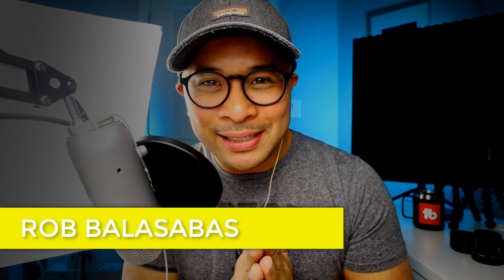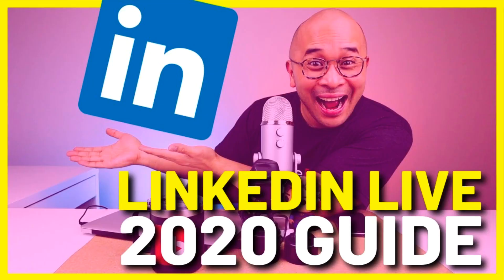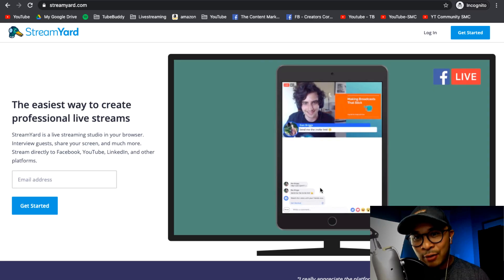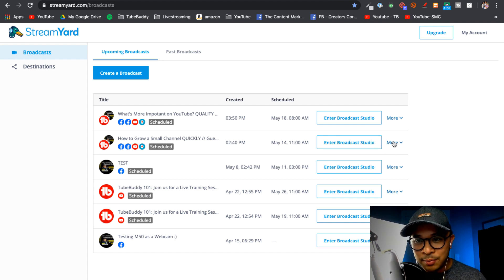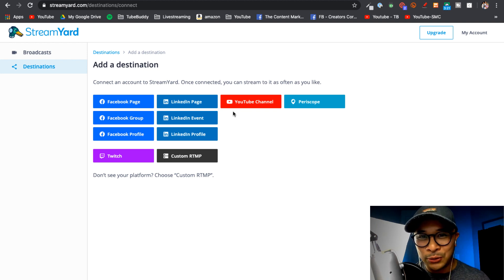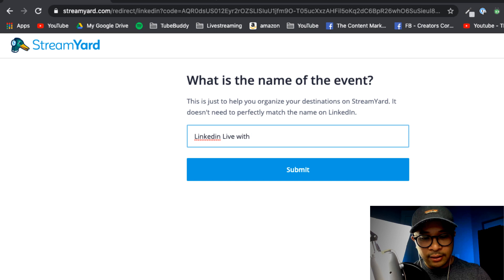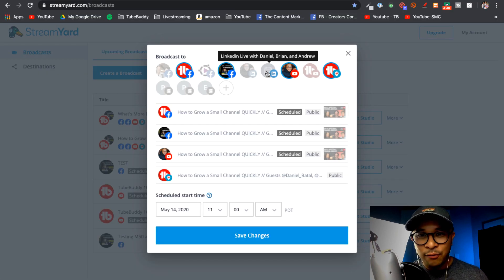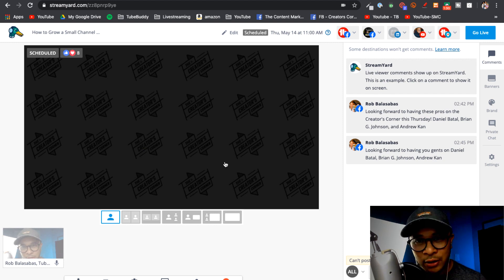How to Go LIVE on LinkedIn SCHEDULED EVENTS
Want to know how to Go LIVE on LinkedIn SCHEDULED EVENTS? You can now schedule your LinkedIn Live Streams using LinkedIn Events. This video show you how to go and promote your LinkedIn Live-Streams better.